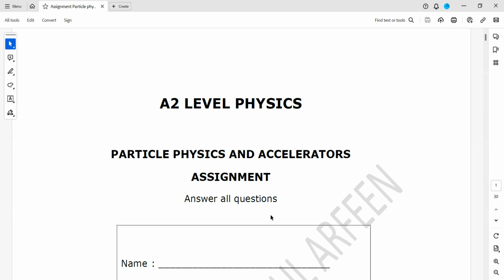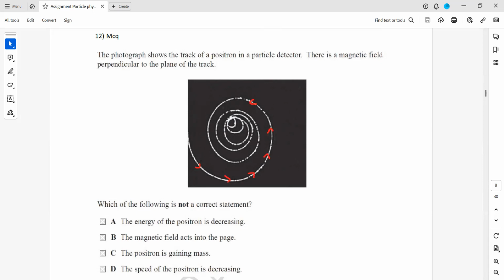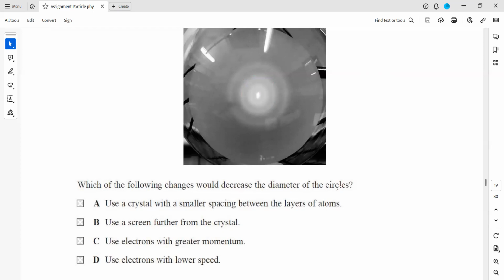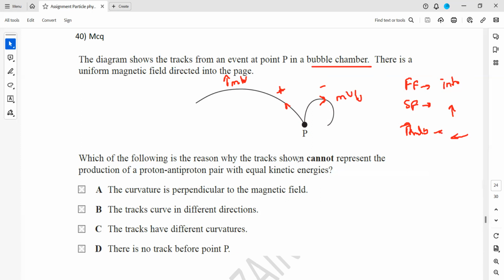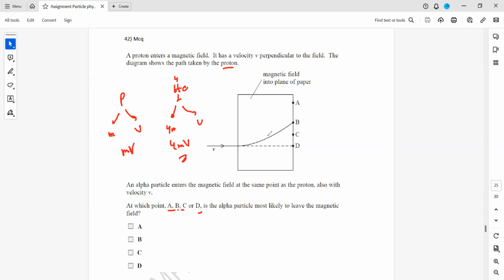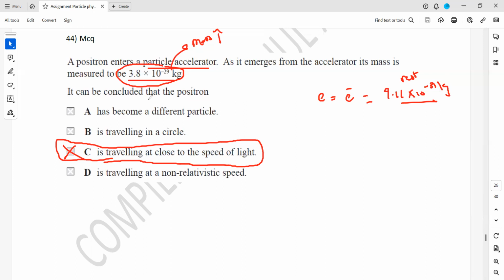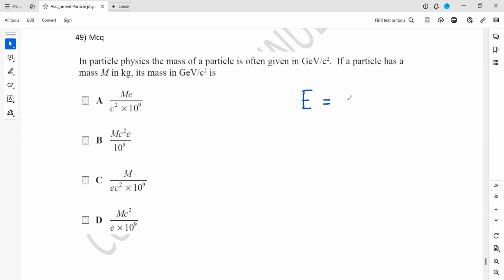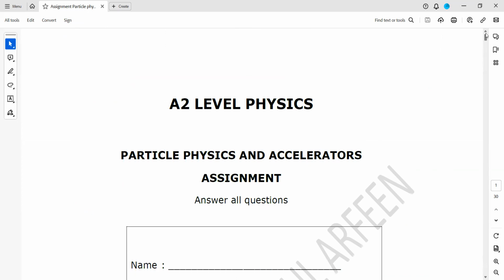Particle physics MCQs doubts A2 Physics Unit 4 Lecture 10 part j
Particle Physics Mcq Doubts
Q40 (page 24)
Q42 (page 25)
Q49 (page 29)
Q51 (page 30)
Doubts:
Q3
Q12
Q44
Q45